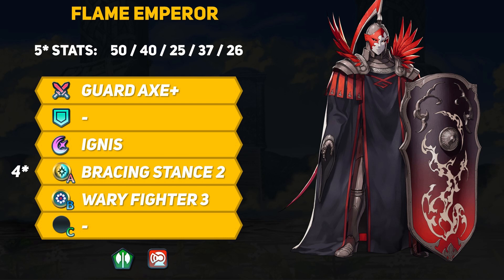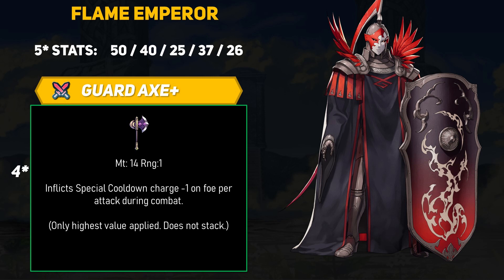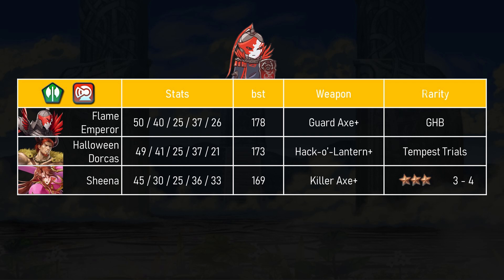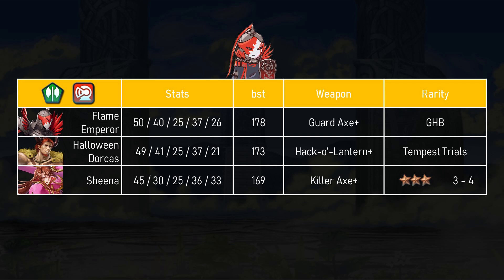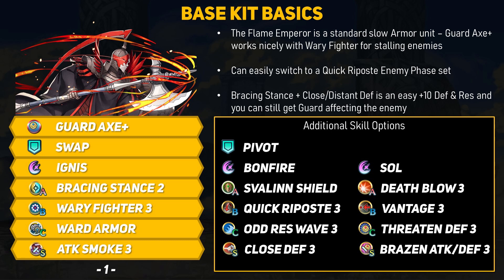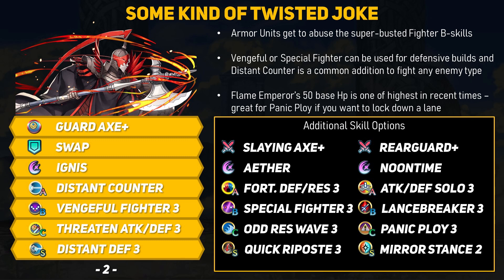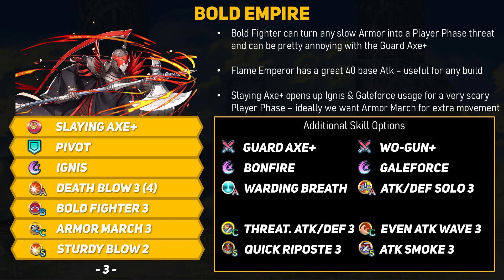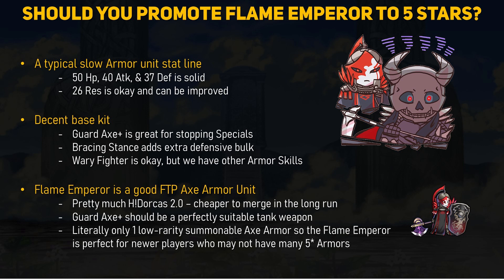Should You 5-Star Flame Emperor? (Guard Axe Armor Unit!) | Fire Emblem Heroes Guide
The Flame Emperor joins FEH as our latest Grand Hero Battle unit. Let’s discuss what this masked figure can do if you join forces.

Songs used Fire Emblem Three Houses:
1. Mask of Fire
2. Dark Clouds Gather
3. Dwellings of the Ancient Gods (Thunder)
4. The Apex of the World (Rain)